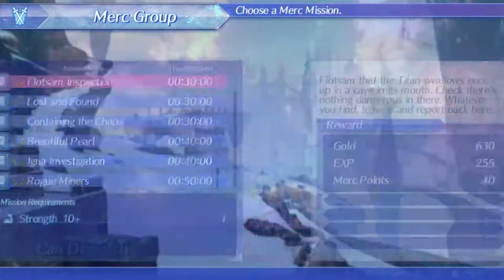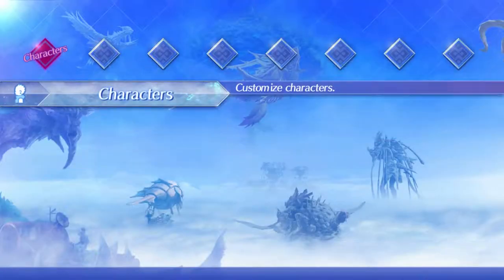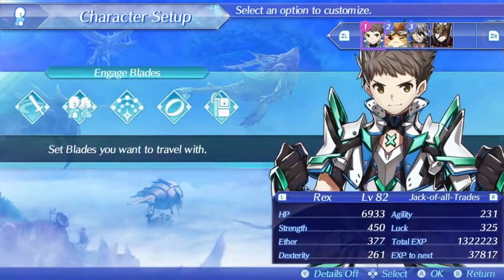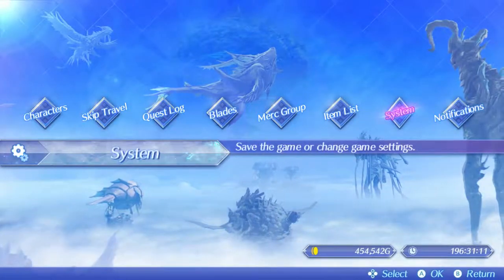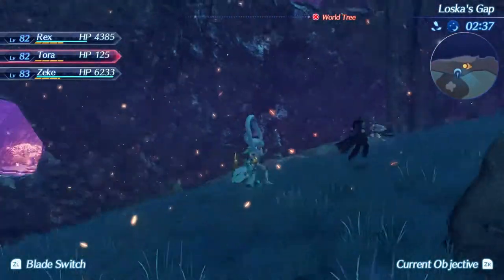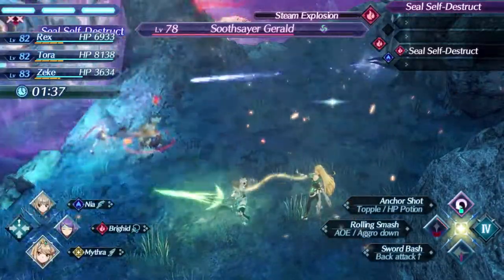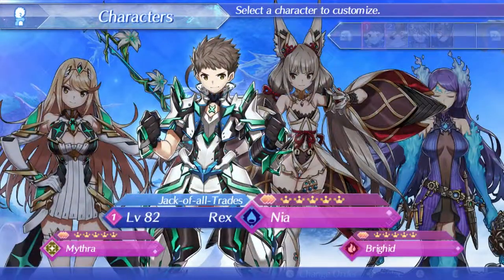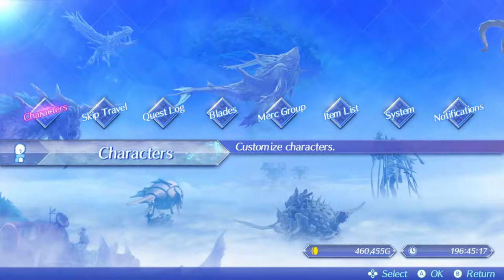Xenoblade Chronicles 2: Part 320- Insectivore Malcom and Soothsayer Gerald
Now with crit-heals, we take on the only two Unique Monsters with a level in the 70s.